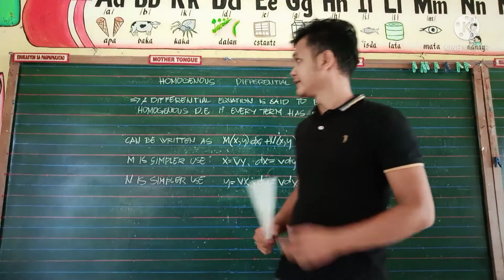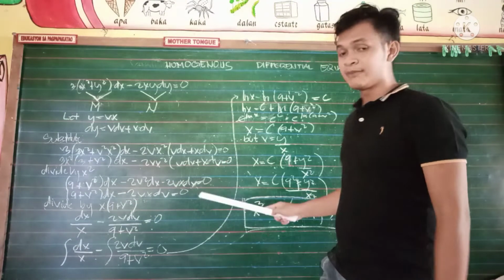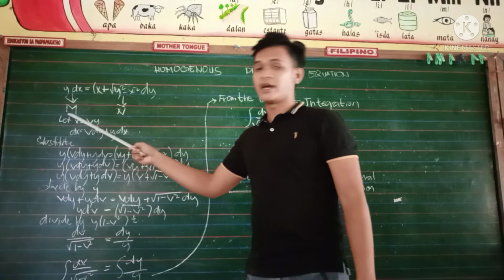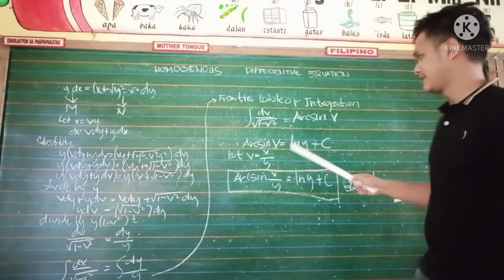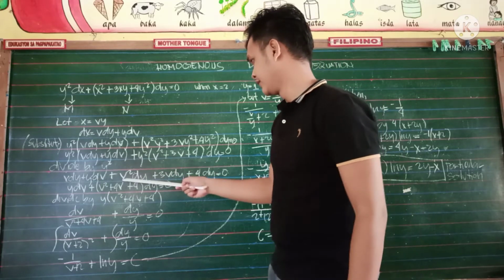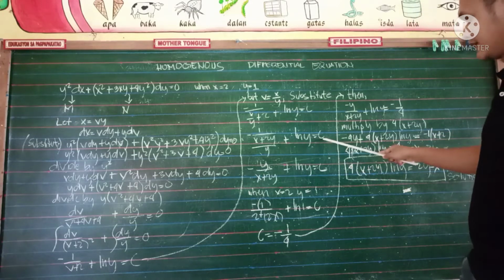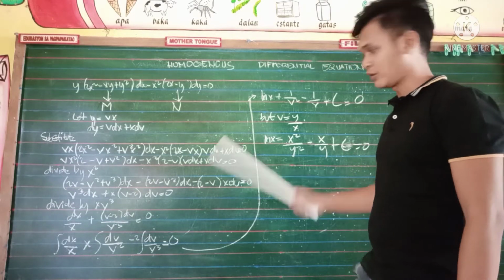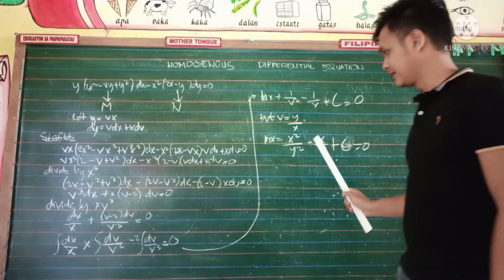Homogeneous Differential Equation